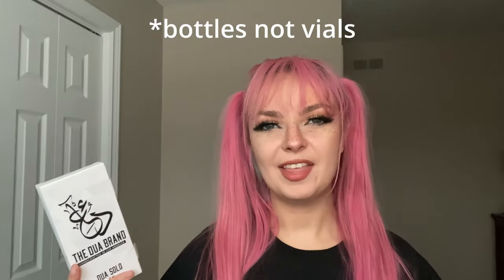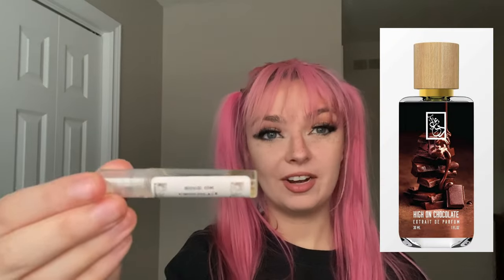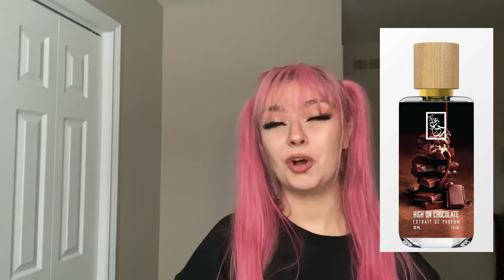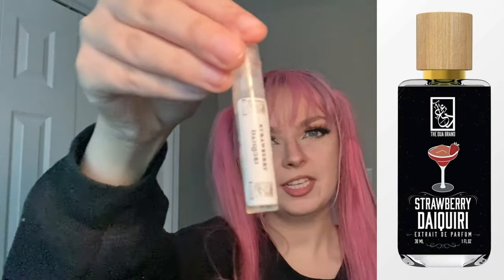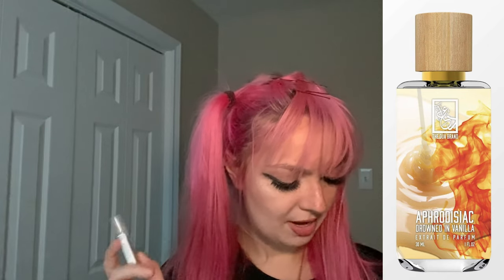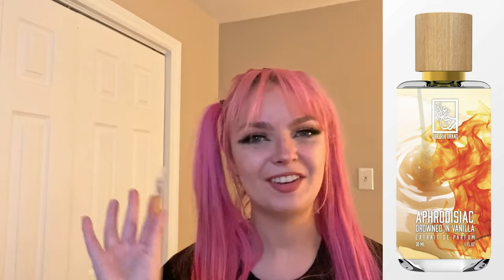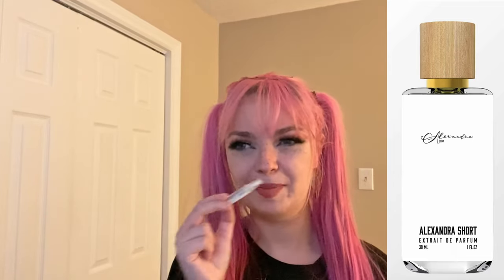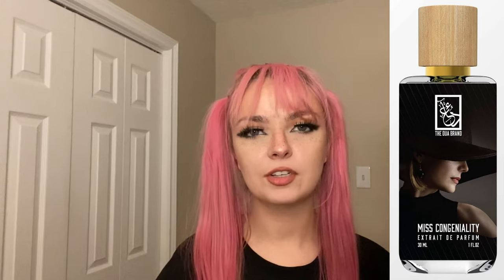DUA Fragrances Haul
Hi guys! Thanks for checking out this video! Let me know which DUA scents you've tried!